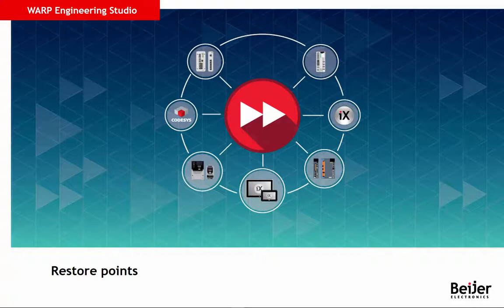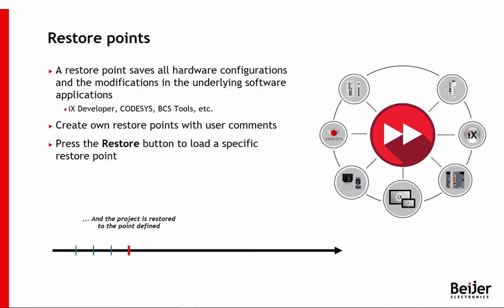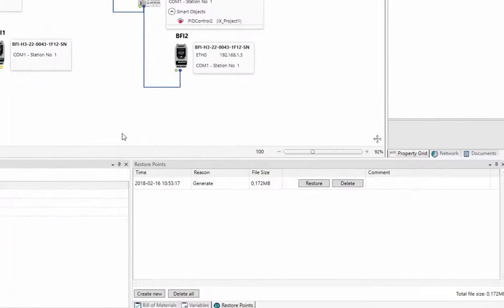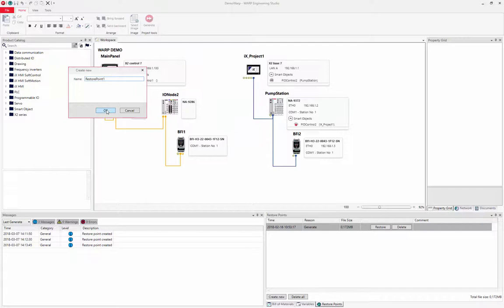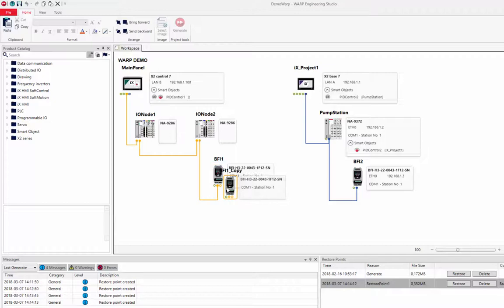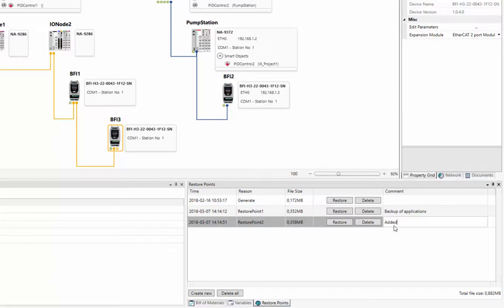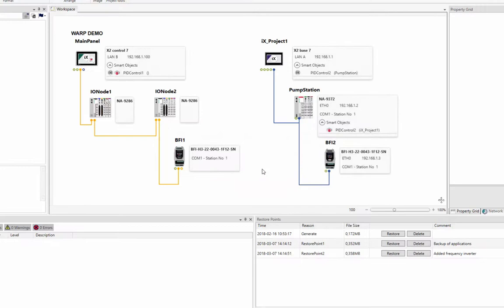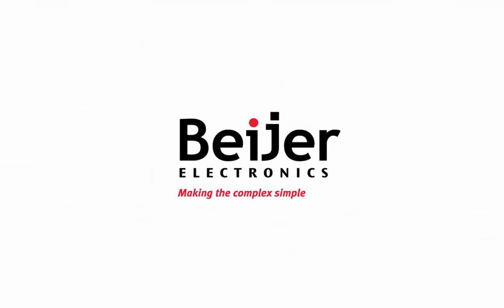Restore points in WARP Engineering Studio – Video 3 by Beijer Electronics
This tutorial will demonstrate how easy it is to backup and restore your application in WARP Engineering Studio. A restore point is a saved "snapshot" of your WARP project enabling you to restore the project and your data. Thes tutorial uses the hardware configuration built in the previous tutorial.